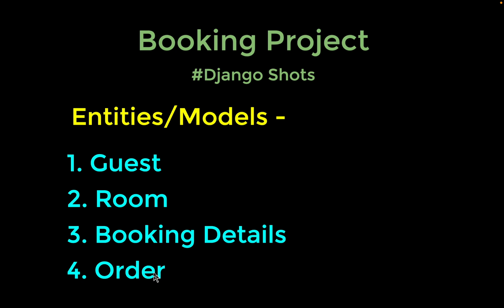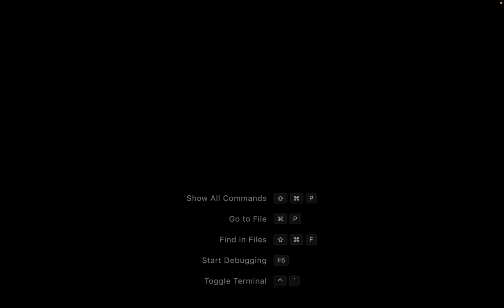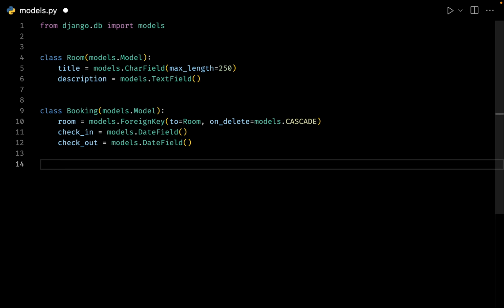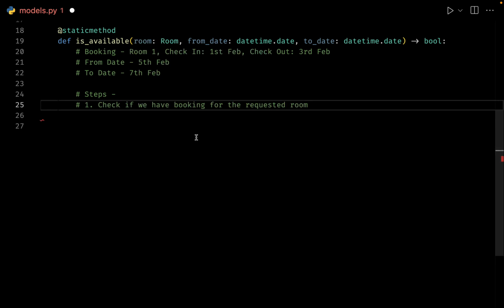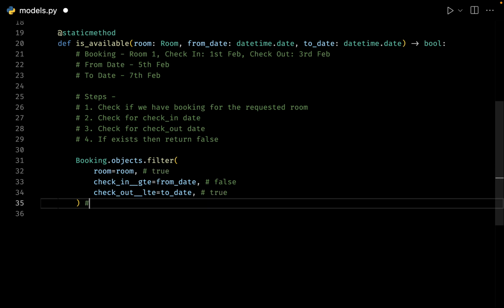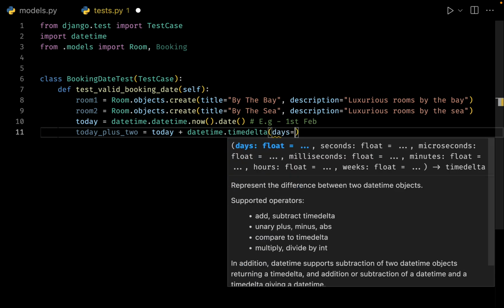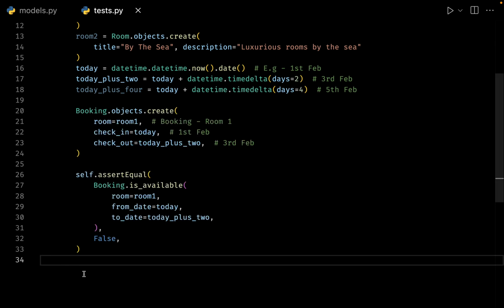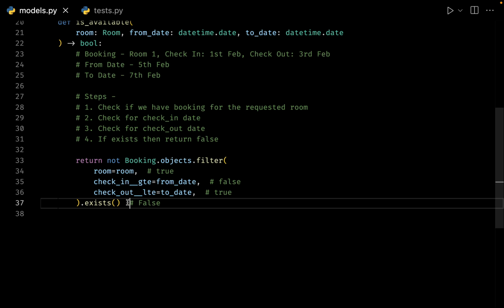01 - Ask Octallium - Hotel Room Booking Project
Get your queries answered by Octallium! Ask Octallium.

In the first video let us take a small Hotel Room Booking project and see how we can implement the core functionality for checking if the room is available or not.